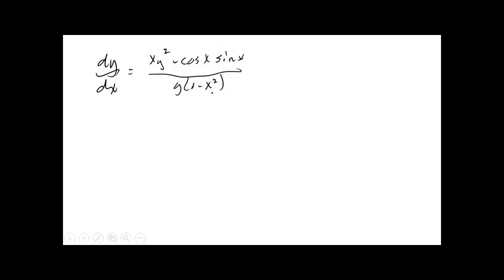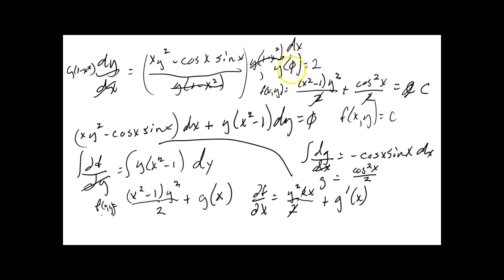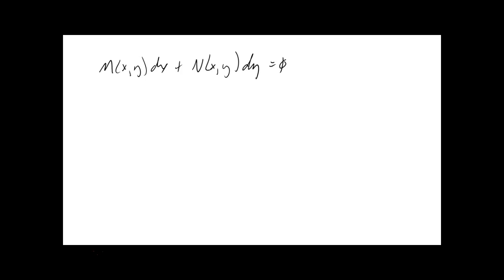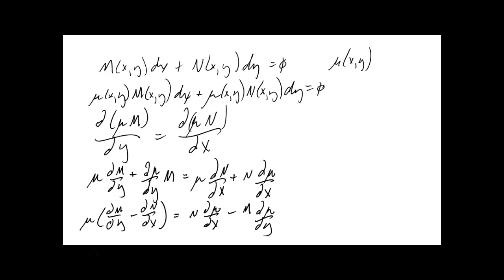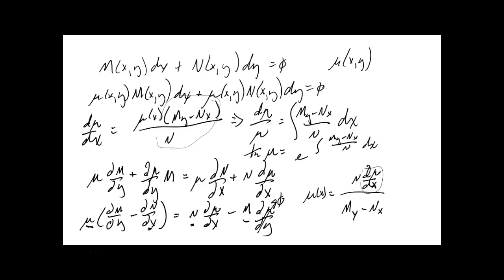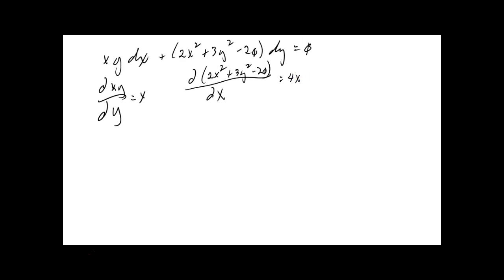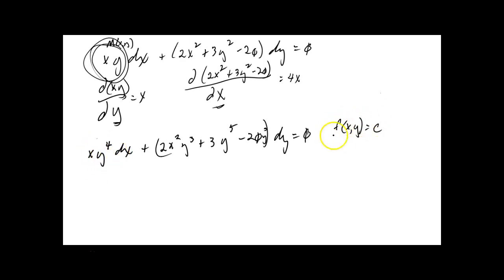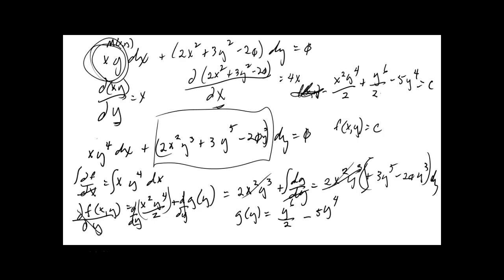MTH238 Section 2.4